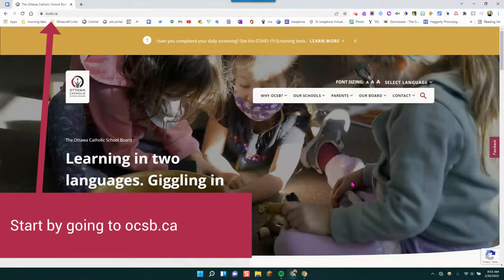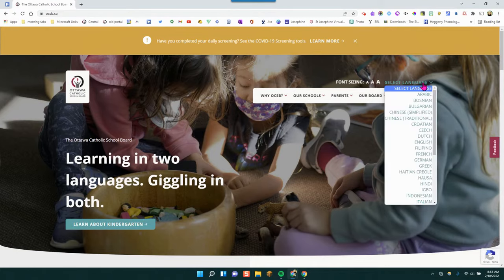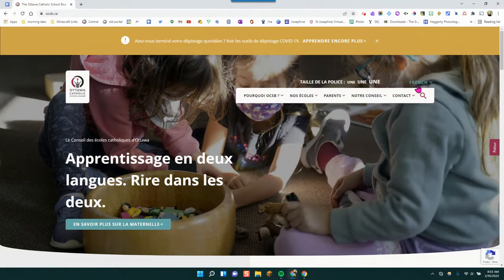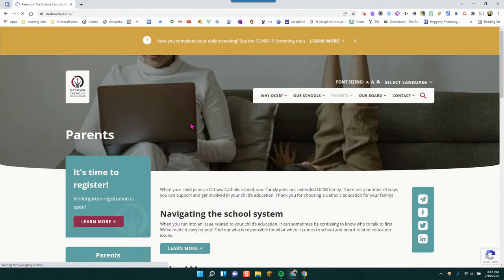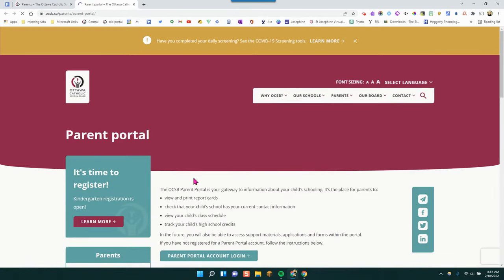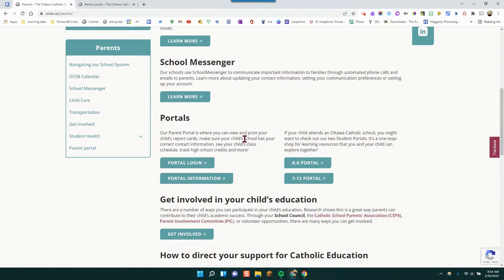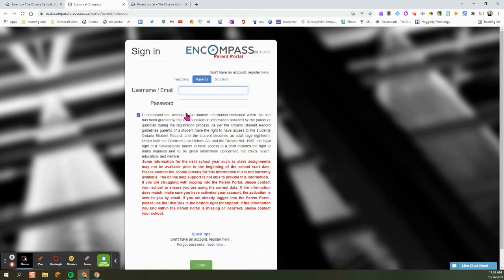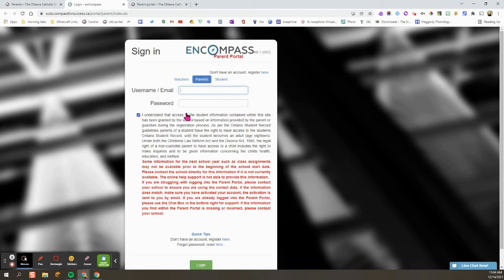How to login to parent portal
How to get to the ocsb parent portal to review student report cards and other data